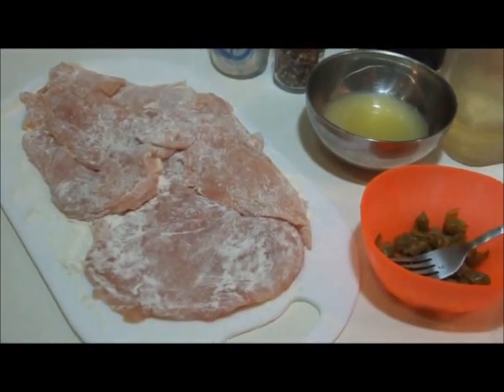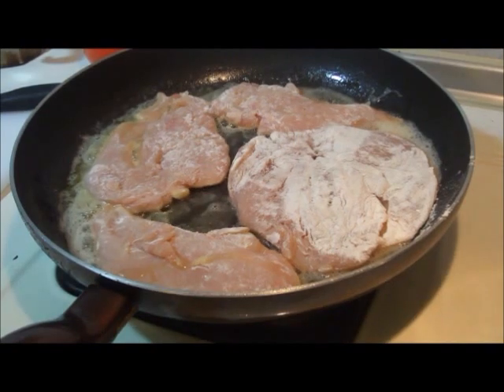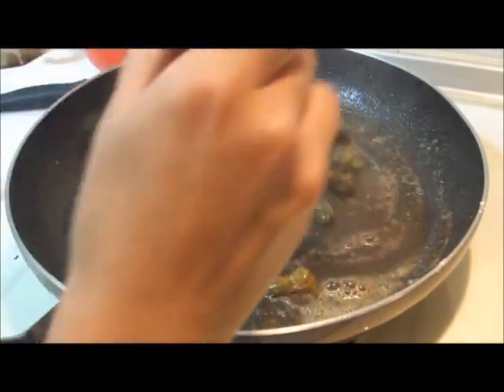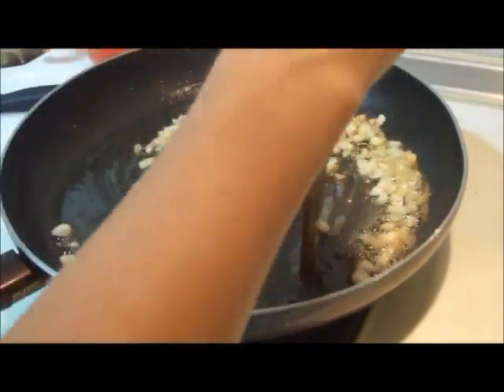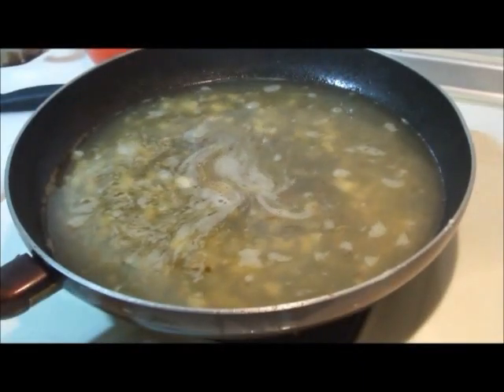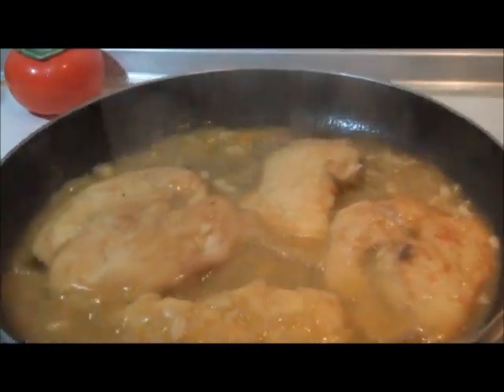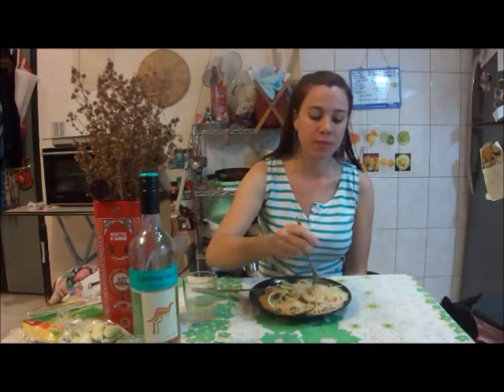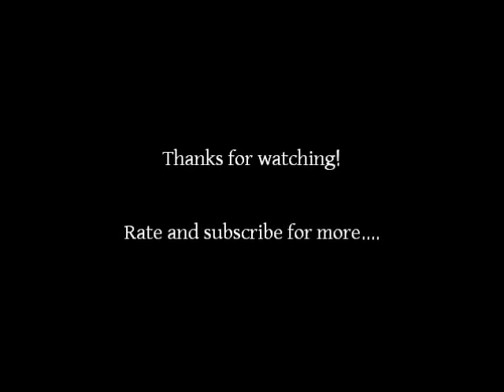Chicken Piccata with Spaghetti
Chicken Piccata             Serves 2-4

4 Chicken Breasts, pounded thin and dusted with flour
3 tablespoons of butter
olive oil
1 1/2 lemons, squeezed
2-3 tablespoon capers
1 cup white wine
1 1/2 cup chicken stock
3 cloves garlic, chopped
1 quarter onion, diced
2-3 tablespoon parsley, chopped

- Melt 1 tablespoon butter and olive oil in a pan. Add the chicken. Cook 2-3 minutes per side and remove.
- To the same skillet, add the capers and dry for 30 seconds or until slightly crispy and browned. Remove from the pan.
- Add more olive oil and butter to the pan. Add the onion and saute 1 minute.
- Add the garlic, saute 30 seconds.
- Add the wine, chicken stock, and salt and pepper to taste.Keep this at medium high and boil for 10 minutes to reduce by half.
- While this is happening, boil and cook the spaghetti.
- Add the lemon juice, 1 tablespoon butter that has been dipped in a bit of flour, and add the chicken back to the pan. Cook 2 minutes. The sauce should thicken slightly.
- To finish, add fresh parsley, slices of lemon and the fried capers.
- Serve with spaghetti and some fresh grated pecorino. Enjoy!